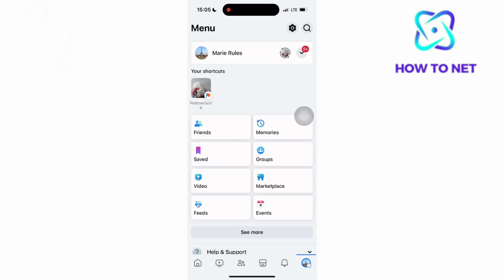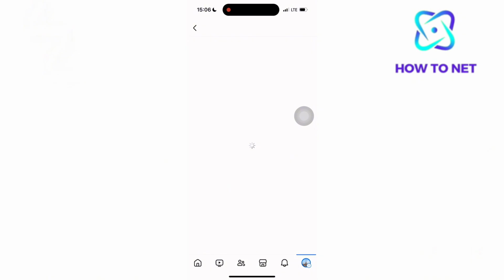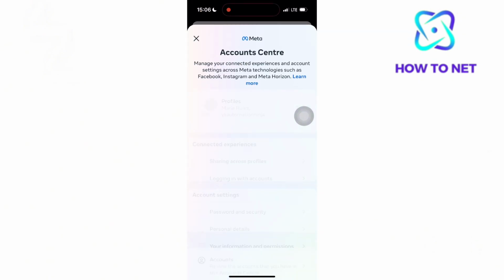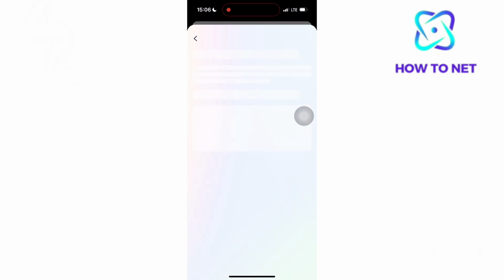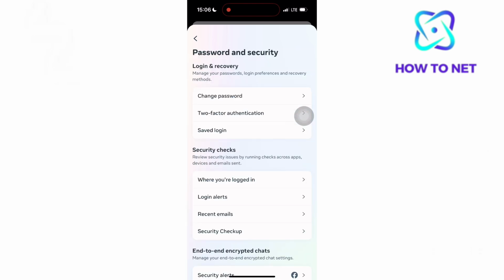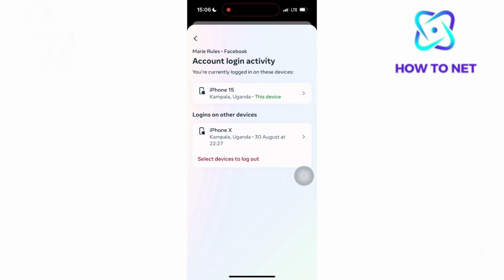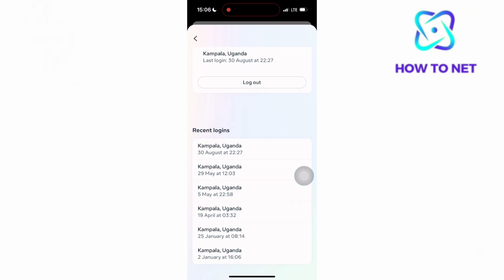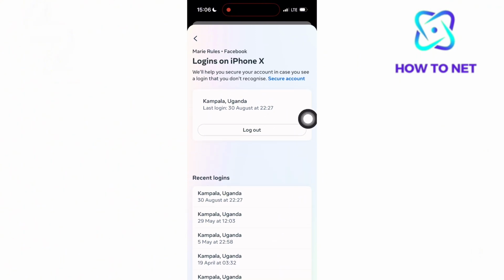How To See Who is Using Your Facebook Account | 2025 Update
In this simple video tutorial, am going to share with you how to see who logged into your facebook account. Seeing who is using your Facebook account is crucial for protecting your privacy and security. Unauthorized access can expose personal information, lead to identity theft which can cause potential harm if someone impersonates you or engages in malicious activities.

Know who’s using your facebook account in real time